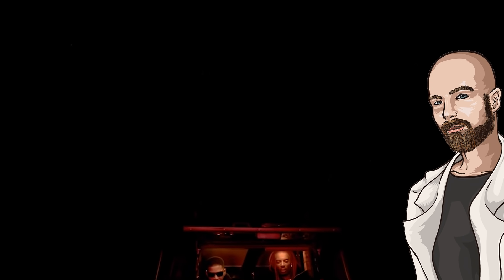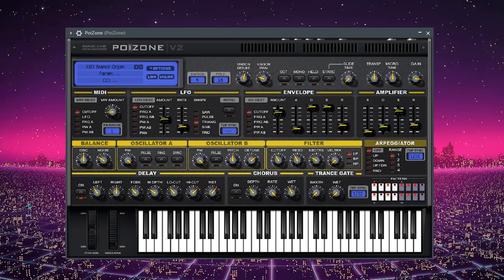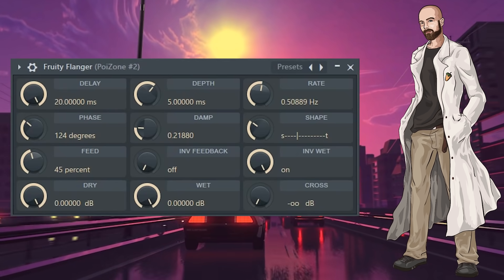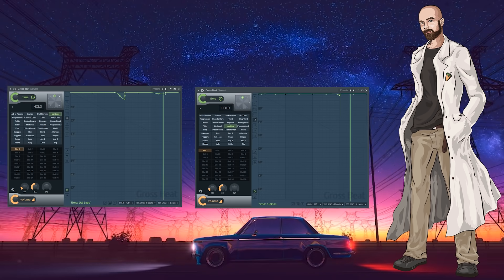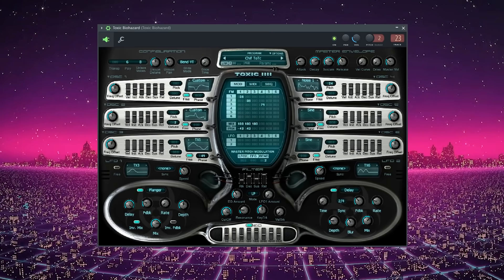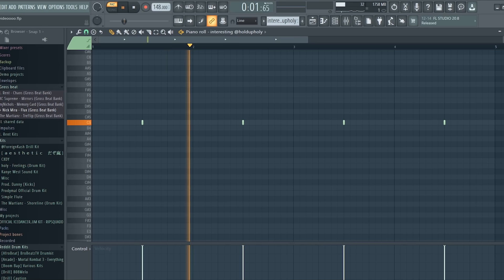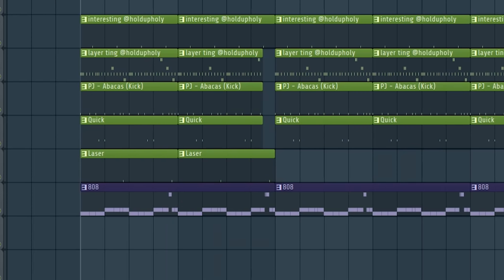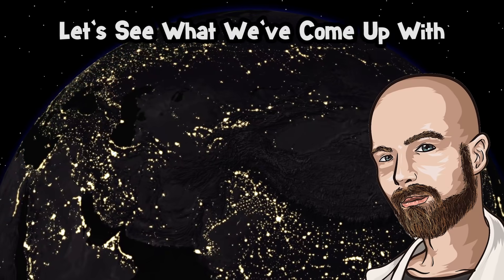How to Playboi Carti in 8 minutes (with stock plugins) FL Studio tutorial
This is a playboi carti tutorial in FL Studio where I try to show you the formula for cooking up a song in the style of playboi carti. After listening to Whole Lotta Red, I decided to revisit Playboi Carti to try to make a more accurate tutorial than my first attempt at this 3 years ago. As an additional challenge I limited myself to only use free plugins or stock plugins from FL Studio for this cook up. I know a significant portion of my audience doesn’t have access to the more expensive plugins I use, so I’d like to make stock/free plugin based tutorials once in a while for those people.